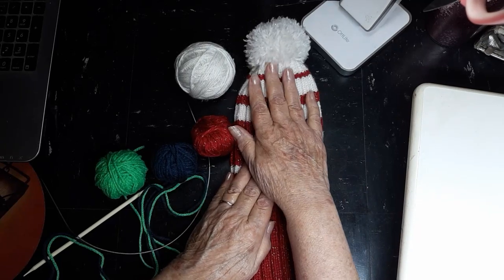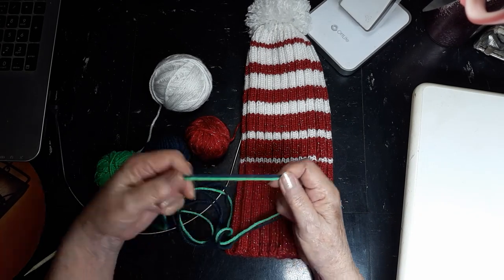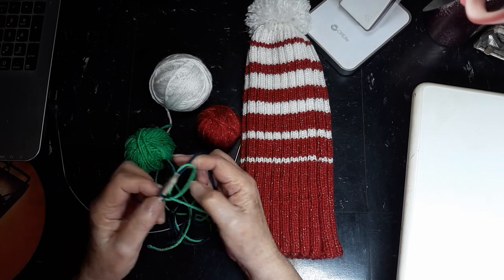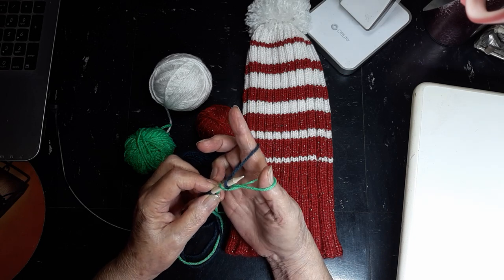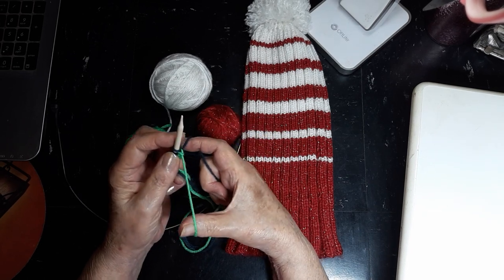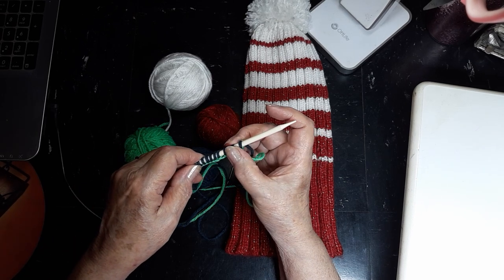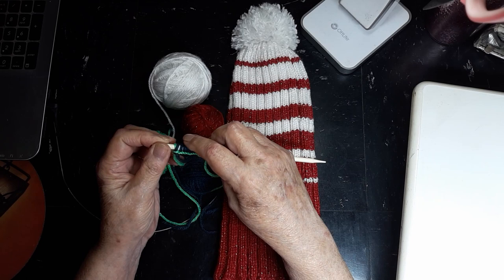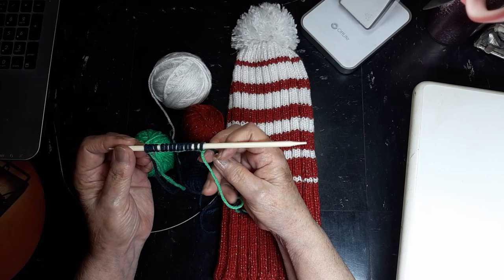Super Stretchy German Cast-on Left-handed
The differences between the regular long tail cast on and the German cast on are explained and demonstrated.